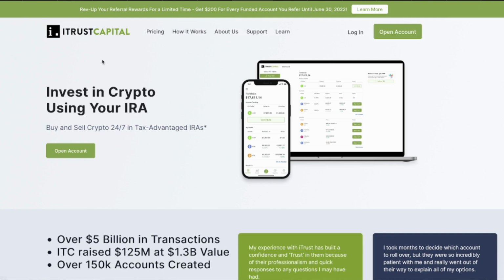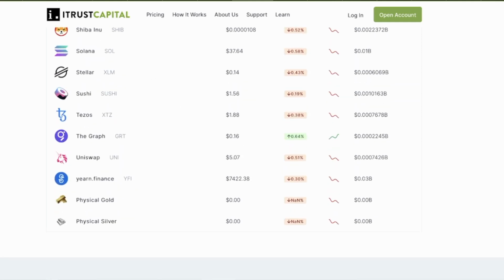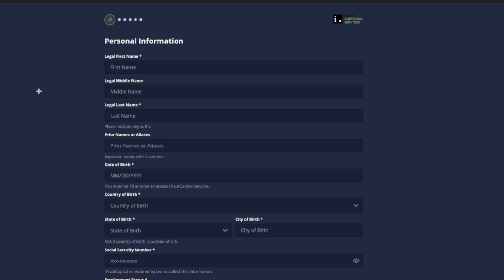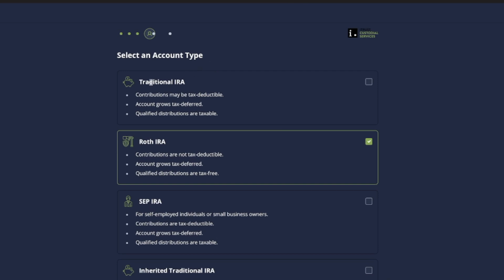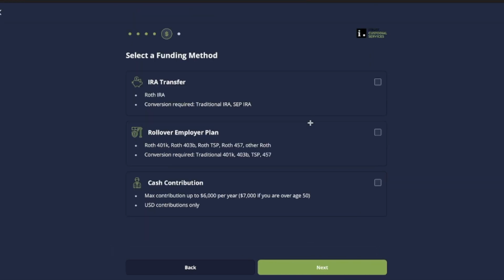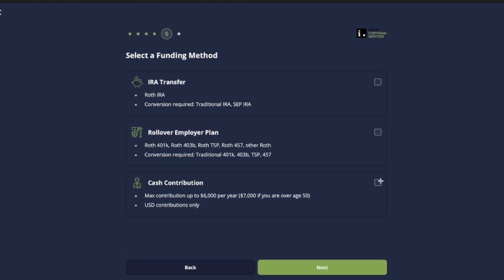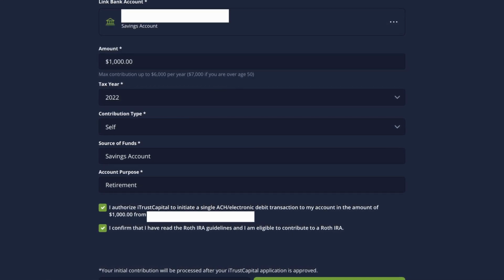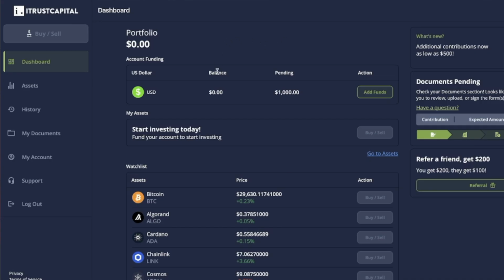How To Open A Crypto ROTH IRA With iTrustCapital - Full Tutorial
Buy And Sell Crypto - Inside a tax-advantaged IRA - $100 Funding Bonus

Compare Rates And Offers Instantly

Invest In Crypto Tax Free 💰iTrustCapital Roth IRA

Founded by industry leaders in the alternative investment IRA industry.

iTrustCapital is the leading digital asset IRA platform that allows clients to directly buy and sell cryptocurrencies and physical gold in real-time through their retirement accounts.

A truly revolutionary platform.

iTrustCapital eliminates the costly inefficiencies and outdated processes of previous IRA models, opening the door for investors to safely, simply, and legally move money from their retirement accounts into the Cryptocurrency and the physical Gold markets